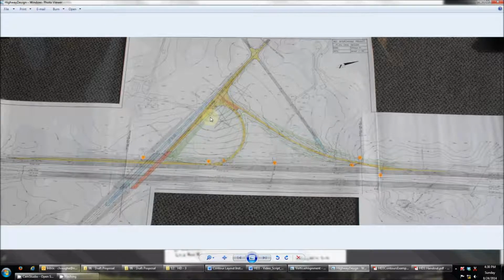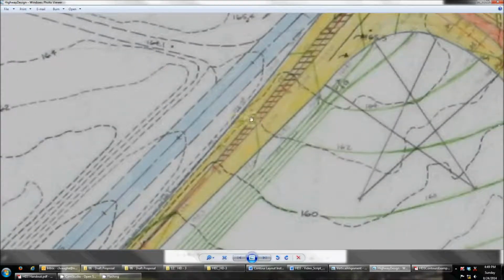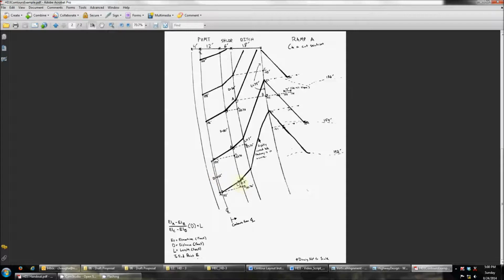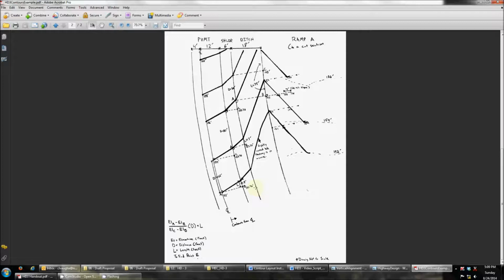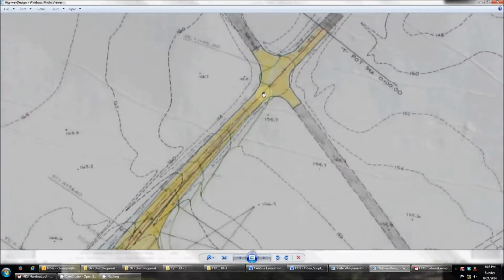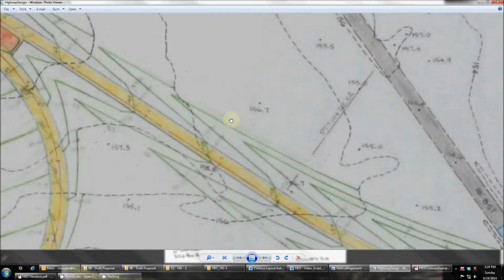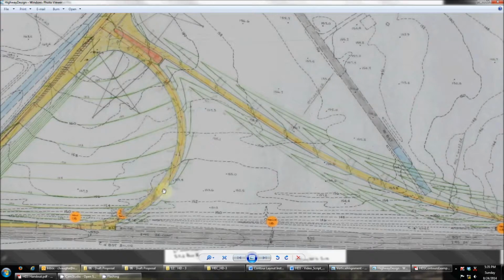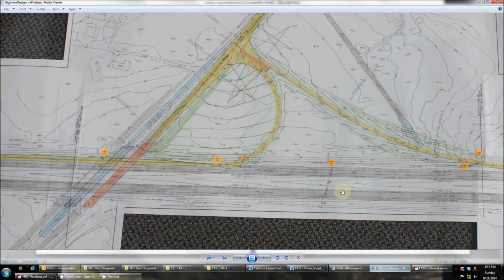HEC Project HD-3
This is the instructional video for the ITRE HEC Project HD-3